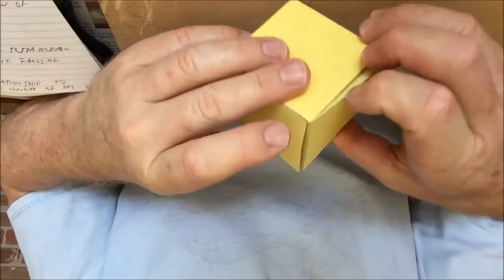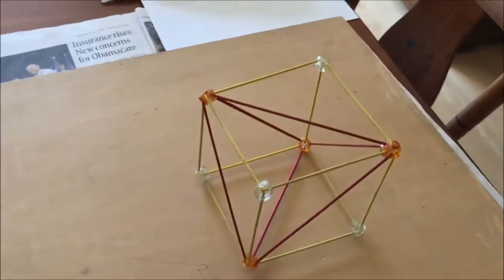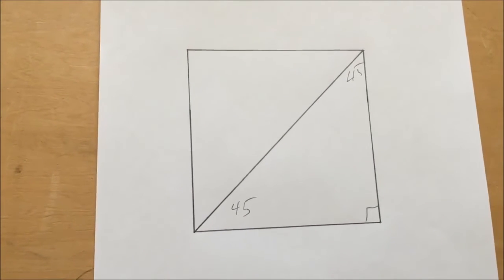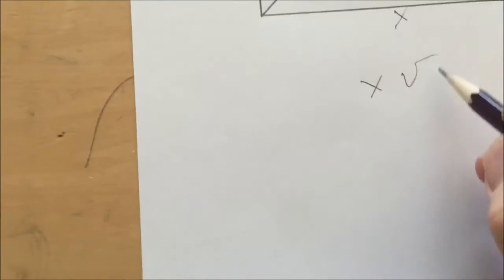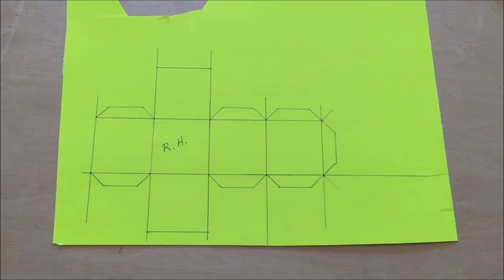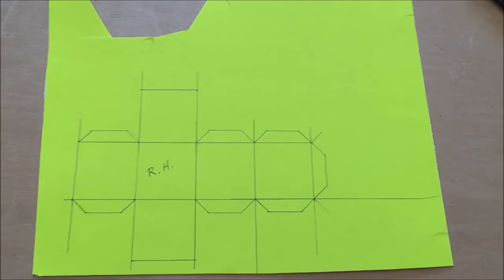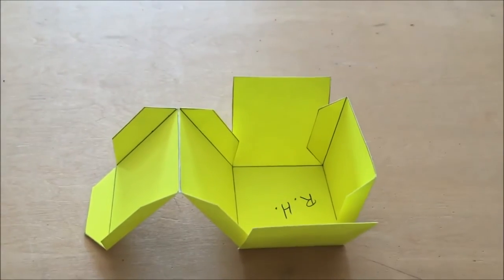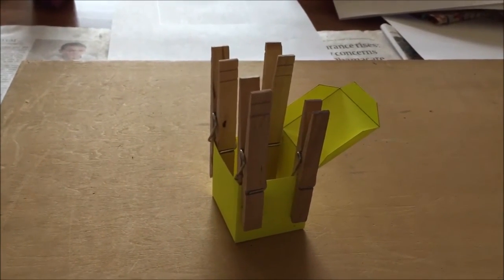Nested Platonic Solids 3 the Cube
Step by step directions to build a cube around a tetrahedron in the nested set of Platonic solids.  The directions for the tetrahedron are located the directions for the next solid, the dodecahedron are located